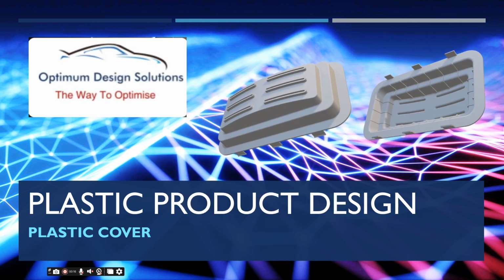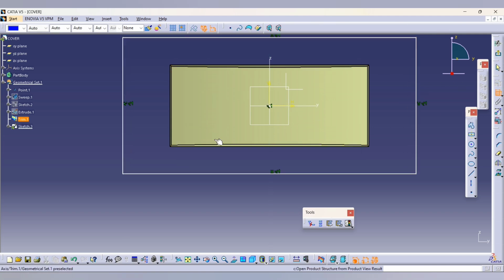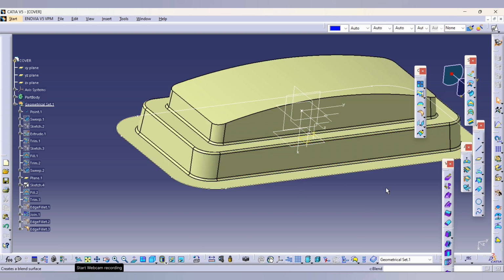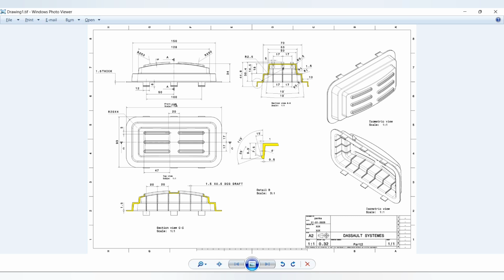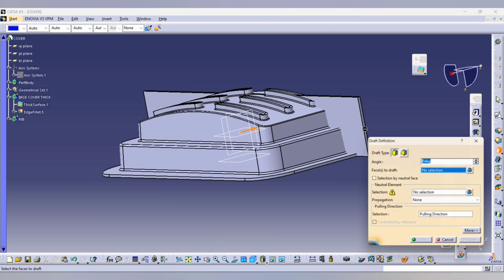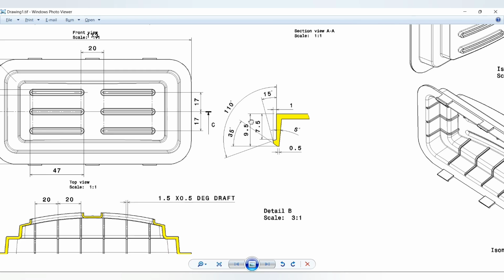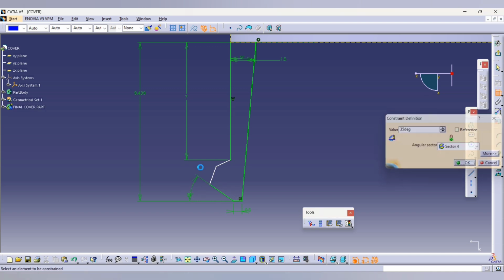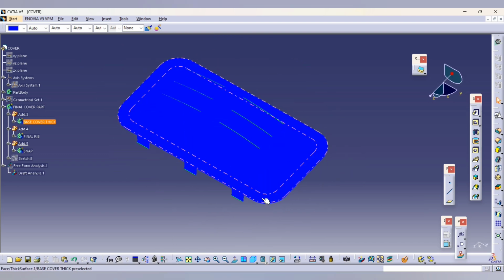PLASTIC PART | RIB AND SNAP FEATURES| DRAFT ANALYSIS| TOOLING DIRECTION